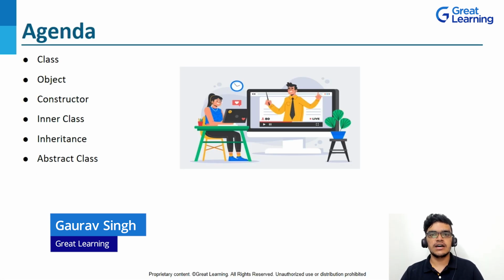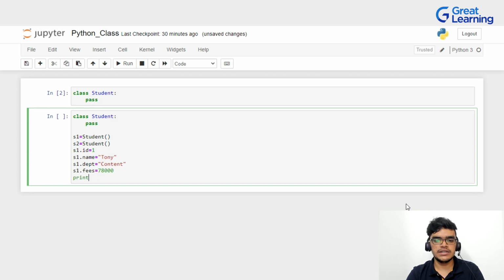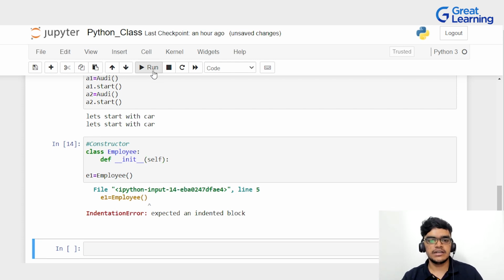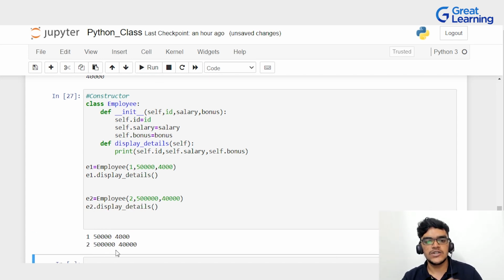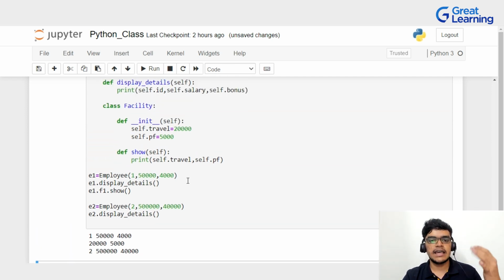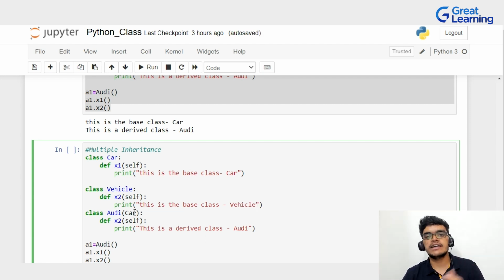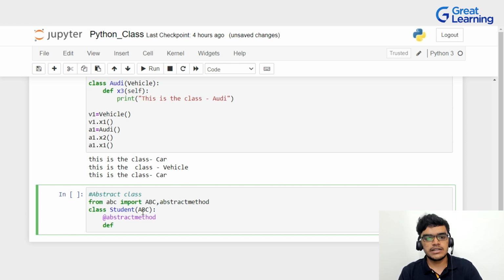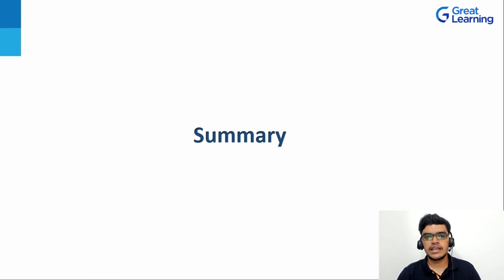Python Classes | Python OOP Tutorial | Python for Beginners | Great Learning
Hey Folks! Today's video discusses "Python Classes." Class is a user-defined blueprint from which objects are created. You will begin this video by knowing the basic concept of the classes and objects and the constructor, which is used to instantiate an object. Moving ahead, You will learn essential concepts such as Inner Class, basically a class inside a class, Inheritance, Abstract class, along with implementation.

🏁 Topics Covered:
01:26 Agenda
02:23 Class
04:59 Object
12:06 Constructor
21:05 Inner Class
27:42 Inheritance
38:22 Abstract Class
46:47 Summary

🔥Check Our Free Courses with free certificate:
📌Get your free certificate of completion for the Linked List in Python course, Register Now